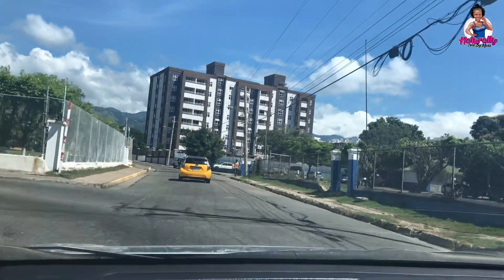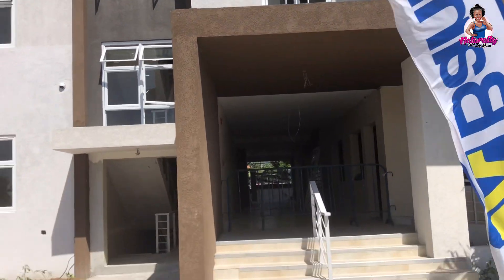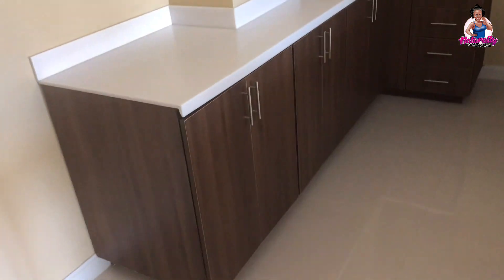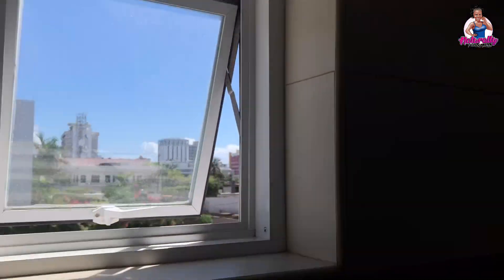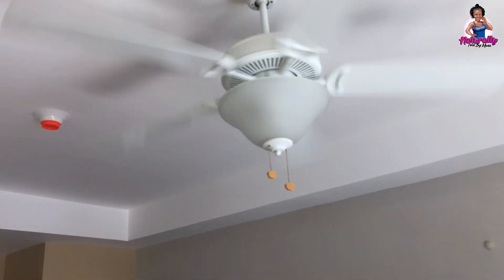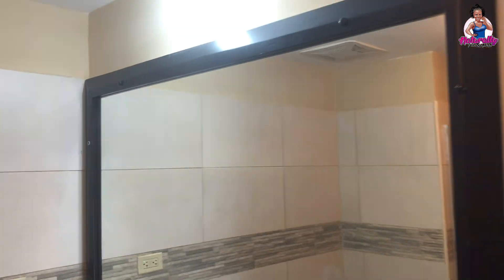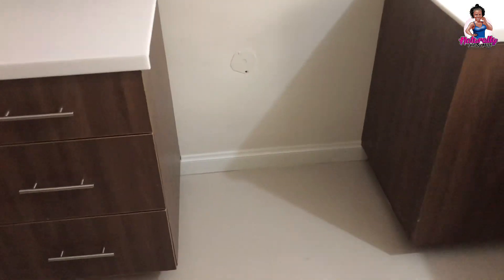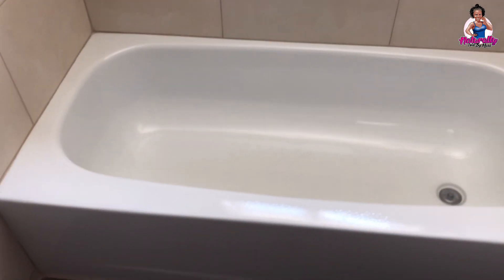Ruthven Towers Phase 1 Open House Apartment Tour! | NHT Housing Development 2021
It was opened for viewing on Friday November 5, 2021. Application intake is from November 12-15, 2021.

LOCATION
This apartment complex is located on Ruthven Road, St Andrew within close proximity to the commercial districts New Kingston and Half Way Tree.

TYPE OF UNIT
14 two-bedroom and 72 one-bedroom apartments.

Price:
 The NHT had originally proposed selling the Ruthven Towers units for $16 million to $22 million however now goes from 27.7 million to 37.7 million.

Selfie Ring Light with Tripod Stand and Phone Holder